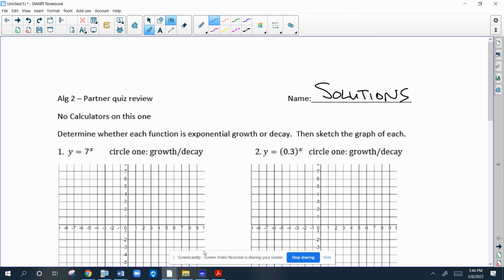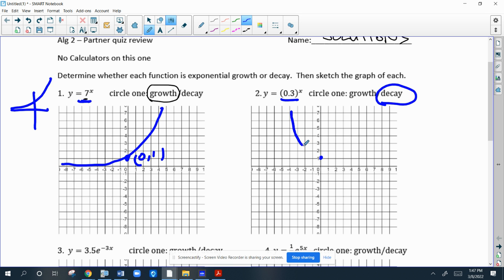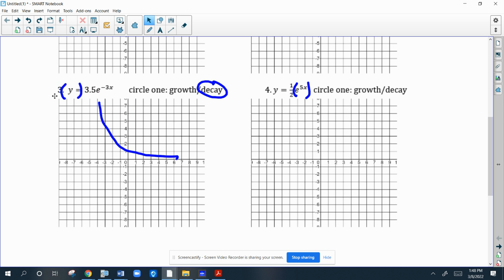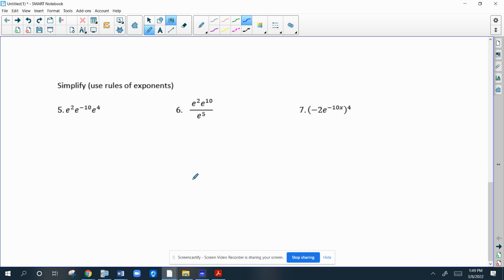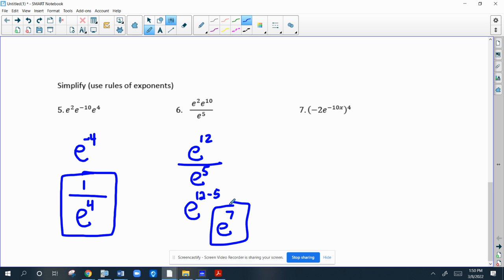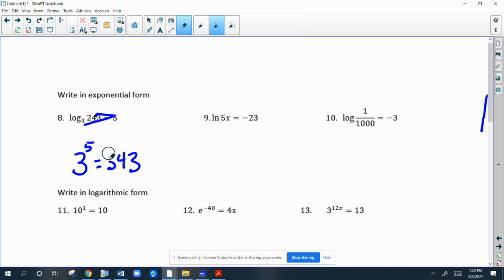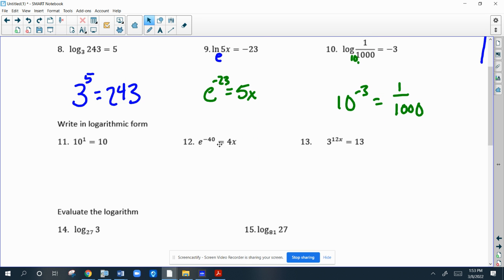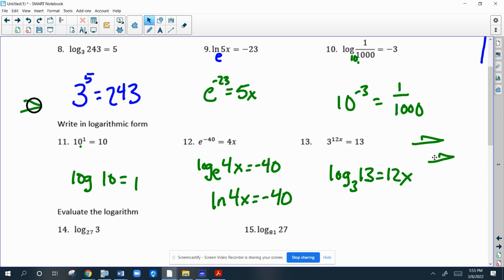6.1-6.3 Review video solutions part 1 (#1-13)